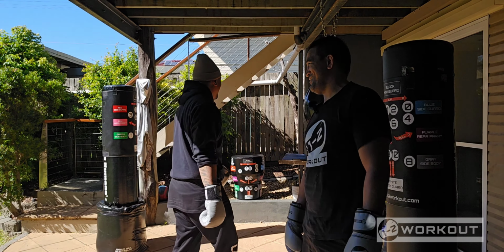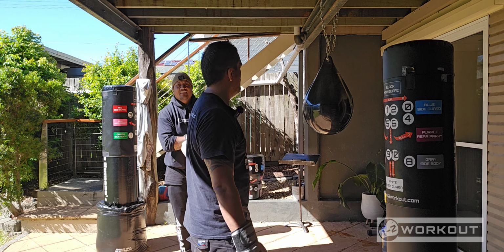CHALLENGE 5-6-5-6-3 (1-2workout)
"CHALLENGE 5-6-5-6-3 Stamina-Testing Punch Combo Workout"! Get ready to push your limits and take your fitness journey to a whole new level with this high-intensity workout routine.

In this electrifying workout track, we present you with a three-punch combination: the lead uppercut (5), rear uppercut (6), and lead hook (3). These punches engage your entire upper body, building strength and explosiveness while targeting your core, arms, and shoulders.

But that's not all—prepare yourself for a true test of endurance as we introduce three rhythm changes in each round. As you progress through the 10 rounds, the tempo will progressively increase, pushing your stamina to the limit. This dynamic workout not only challenges your physical endurance but also tests your focus, coordination, and mental fortitude.